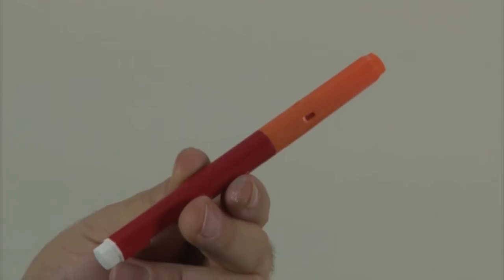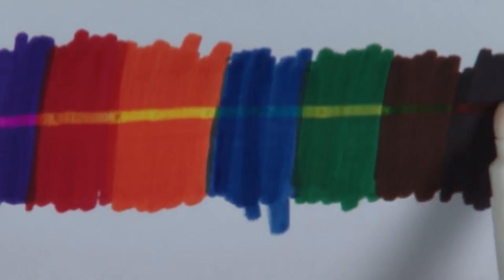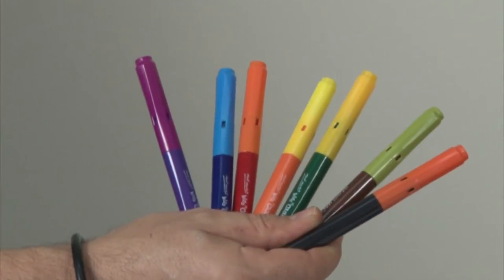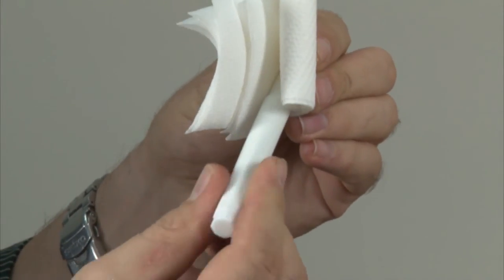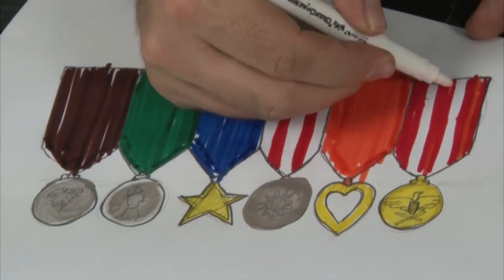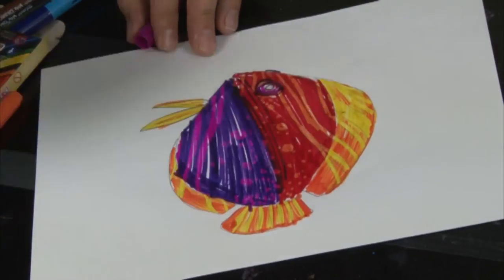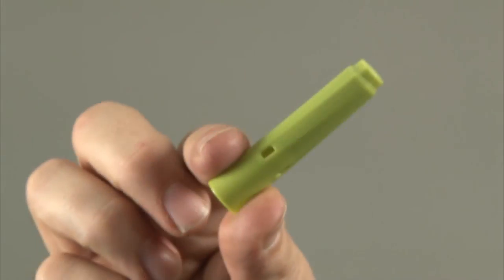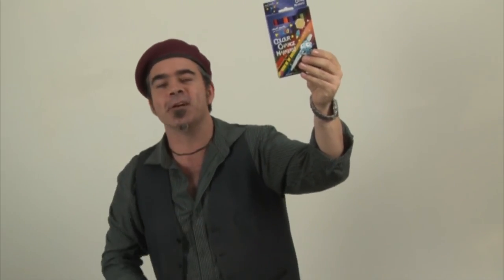Demo - Kids Colour Change Markers - MMKC0017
When the white marker is laid over the initial colours the colour changes before your very eyes.